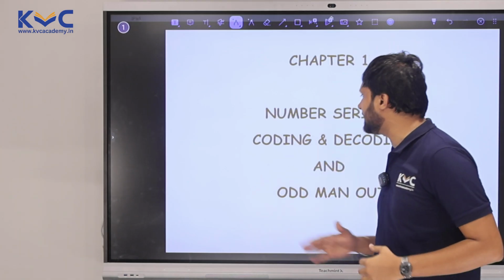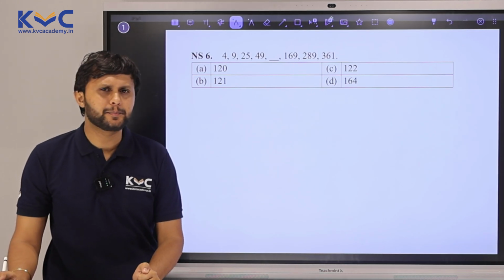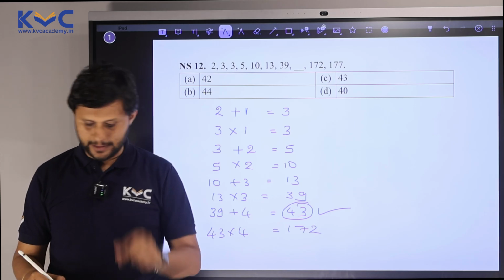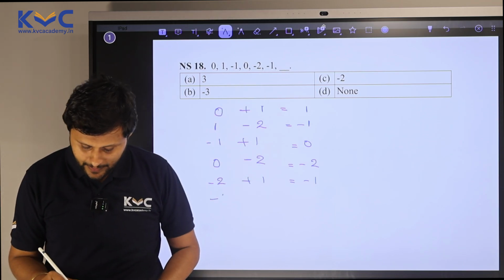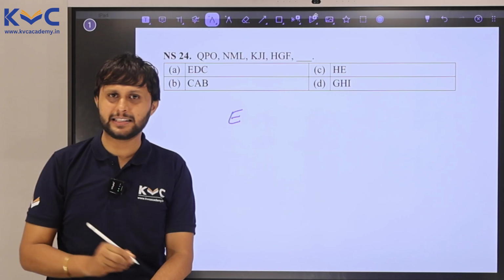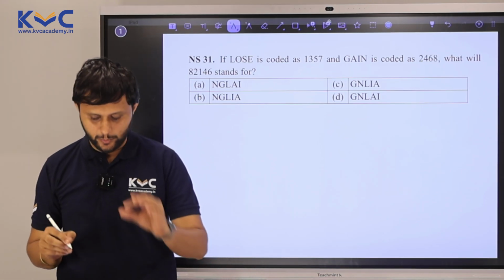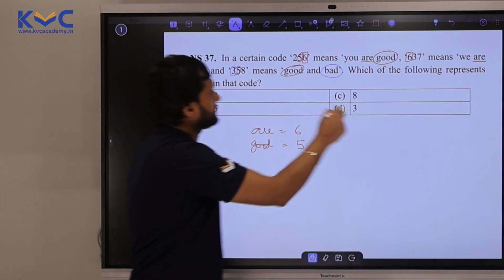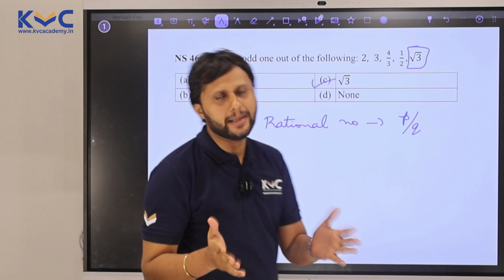CA Foundation | Number Series, Coding & Decoding and Odd Man Out | By CA Jason Maxwell Castelino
In this video, CA Jason Castelino explains Paper 3B – Logical Reasoning for CA Foundation, focusing on Chapter 09.

📘 Topics covered in this lecture:
Number Series
Coding & Decoding

The concepts are explained in a simple and exam-oriented manner, with practical examples to help students understand the logic and improve problem-solving speed for the CA Foundation examination.

🎯 This lecture is highly useful for students preparing for CA Foundation Paper 3B, especially for strengthening reasoning concepts and scoring better in exams.